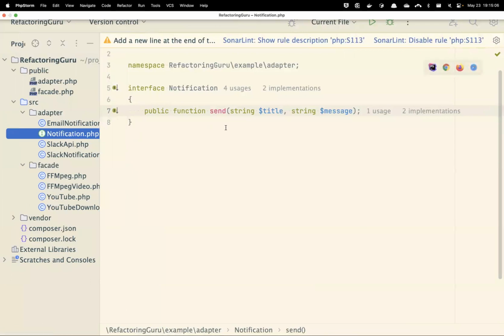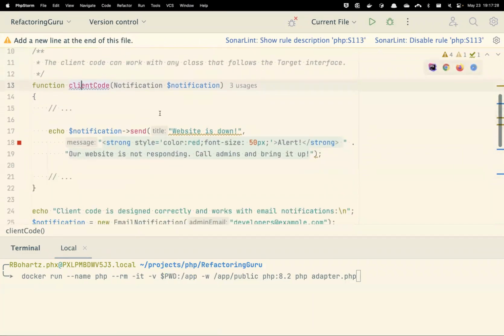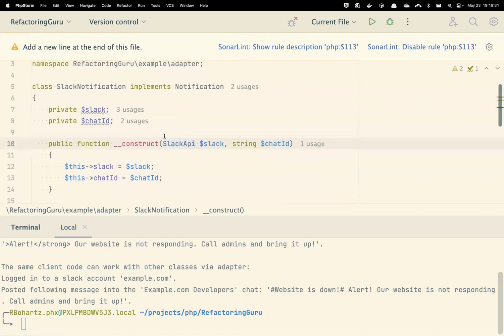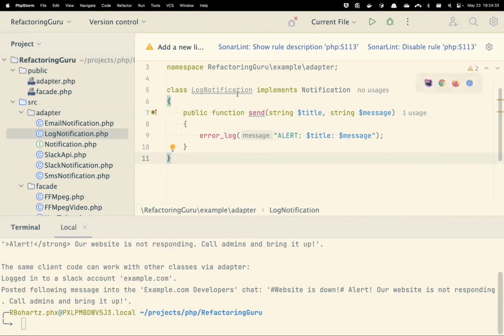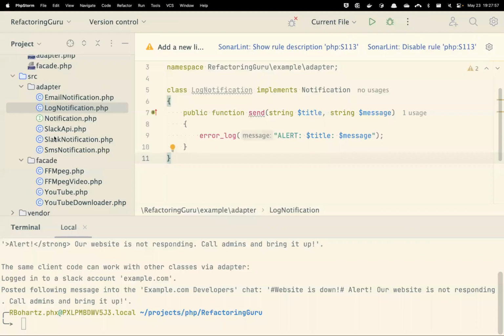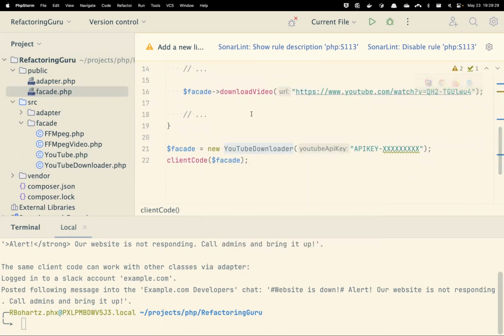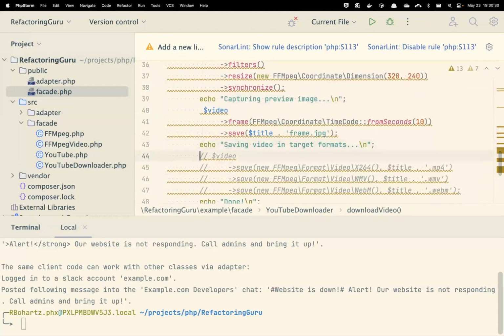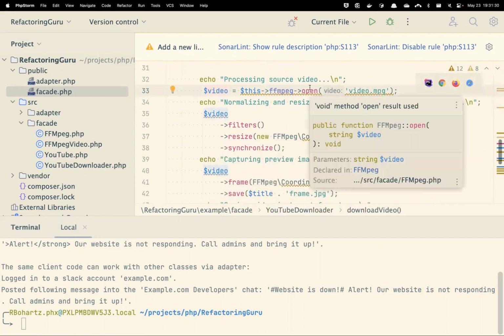azPHP May, 2023: Abstraction & Facade patterns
Ray presents Abstraction & Facade Patterns